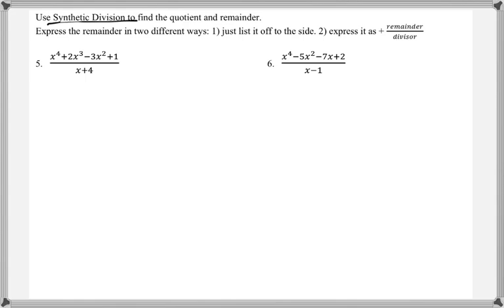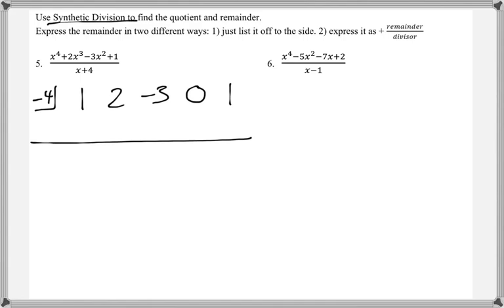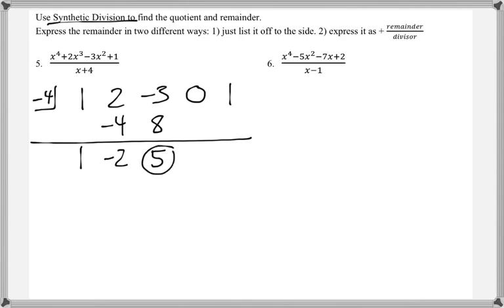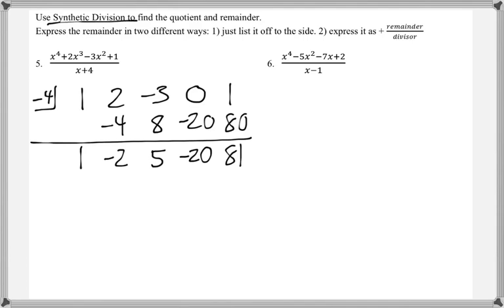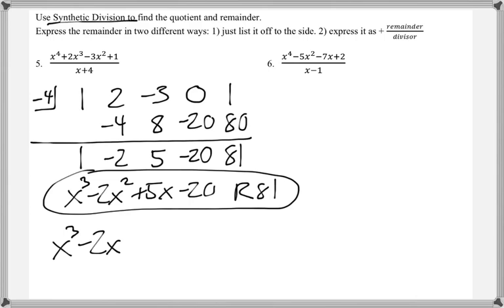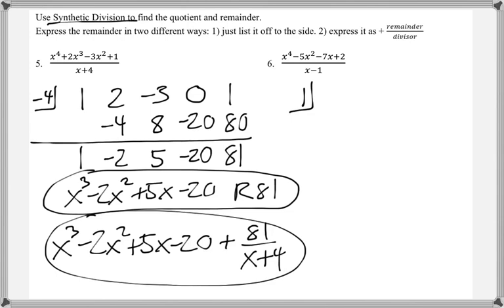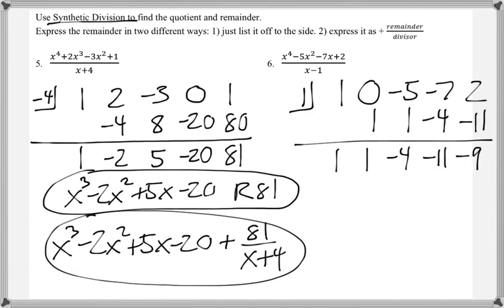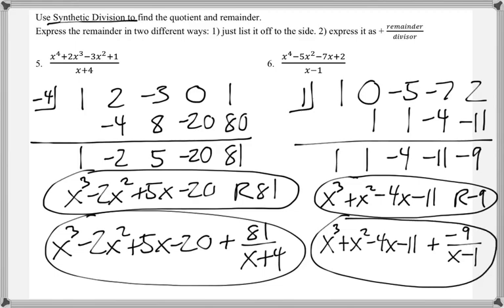Math 151 : 3.5 #5, #6 (PreCalculus Tutorial : Dividing Polynomials)